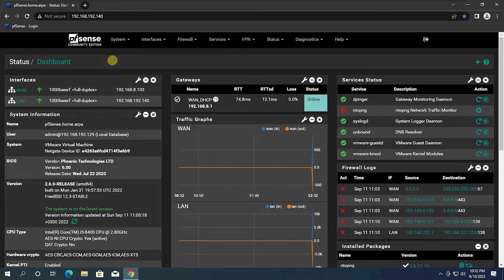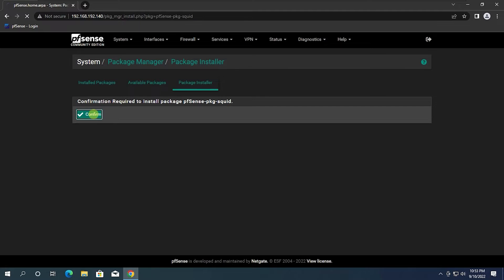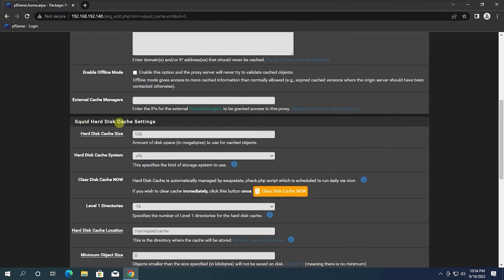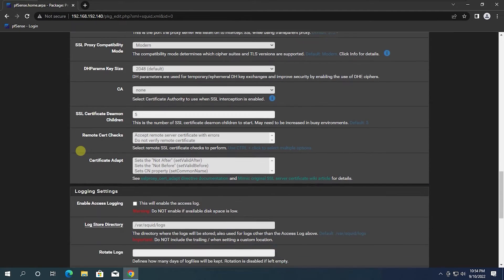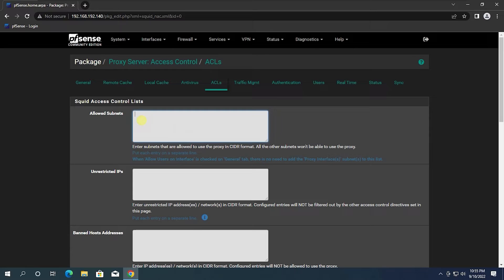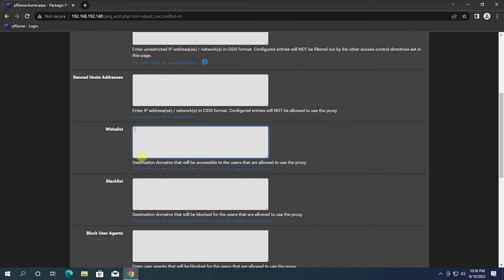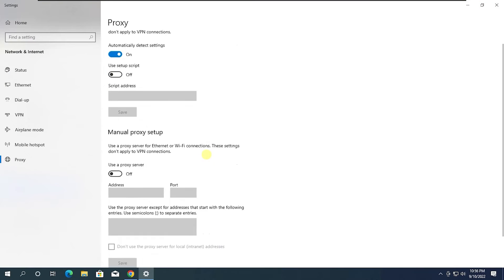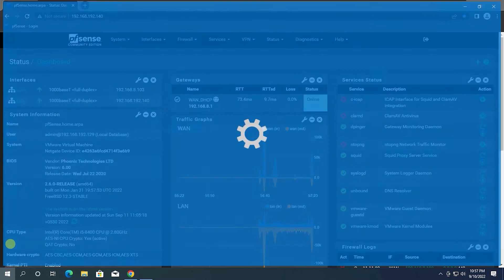Install Pfsense Squid Proxy Server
Welcome to our tutorial on how to install and configure a Squid proxy server on pfSense firewall. In this video, we'll cover everything you need to know to get started using Squid Proxy to improve the security and speed of your network.

First, let's talk about what a proxy server is and how it can benefit your network. A proxy server acts as an intermediary between clients on a network and the resources they request from other servers. The most common type of proxy is a web proxy, which can improve the speed of your internet connection by caching frequently requested web pages, images, and other files. This is especially useful in corporate networks or internet cafes where many users may be requesting similar content.

Not only does a proxy server improve speed, it can also provide added security by logging internet usage and filtering traffic. For example, you can use a proxy server to block access to certain websites or to enforce internet usage policies for your employees.

Squid is a full-featured proxy server that supports HTTP, FTP, and other popular network protocols. It can implement caching and proxying of SSL requests, caching of DNS lookups, and transparent caching. In other words, Squid can handle just about any proxying task you throw at it.

In this video, we'll show you step-by-step how to install and configure Squid on pfSense firewall. We'll cover how to set up transparent proxying and access controls, and how to monitor Squid's performance. By the end of this tutorial, you'll have a fully functional Squid proxy server up and running on your network.

So if you want to improve the speed and security of your network, be sure to watch our tutorial on how to install and configure a Squid proxy server on pfSense firewall.